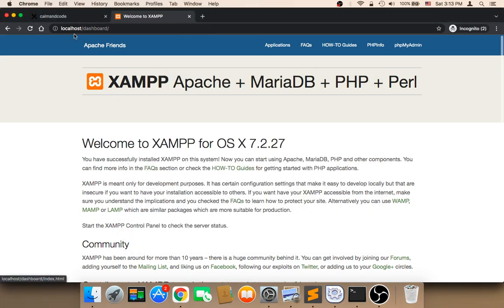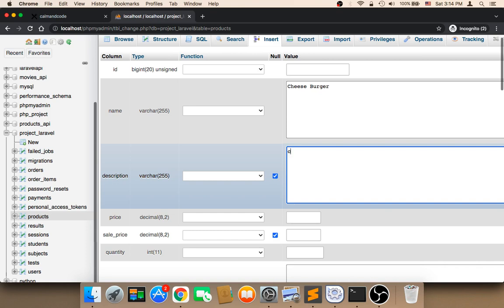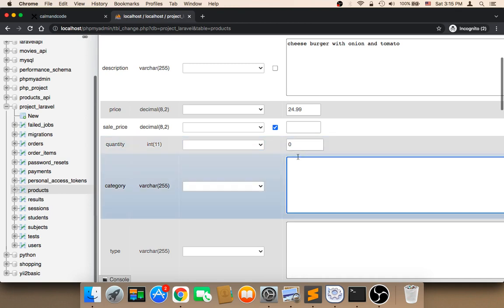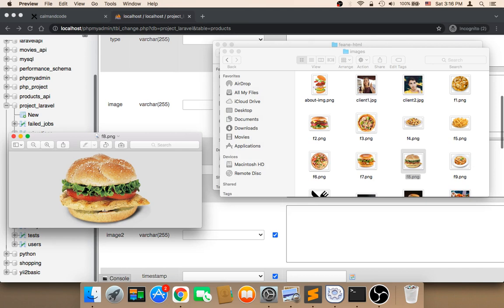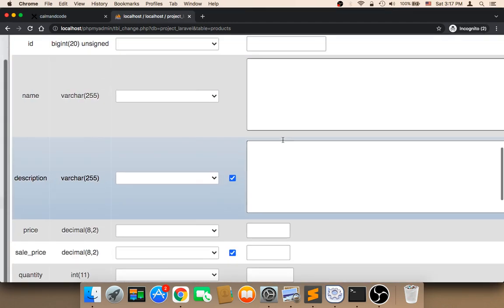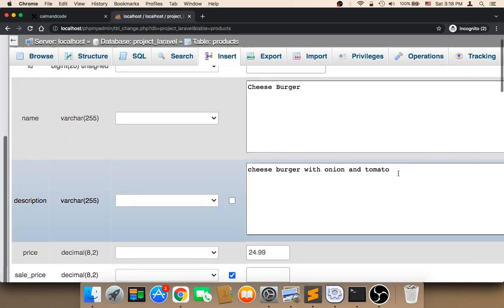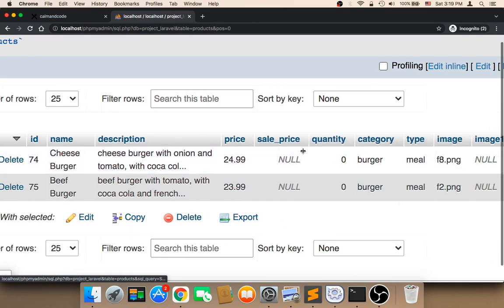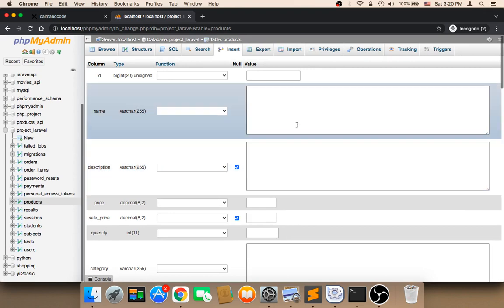Create Laravel Fast Food E-commerce Website - Part 19